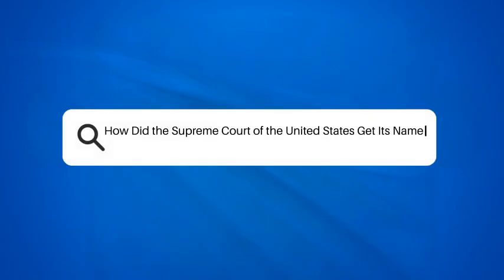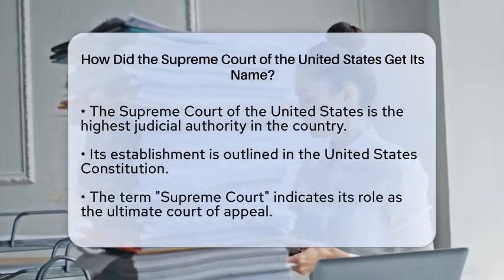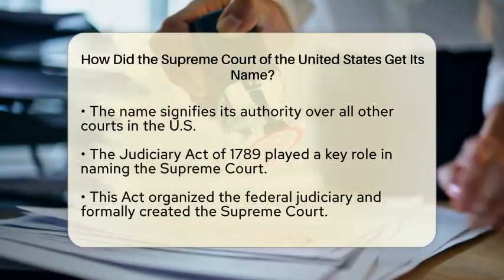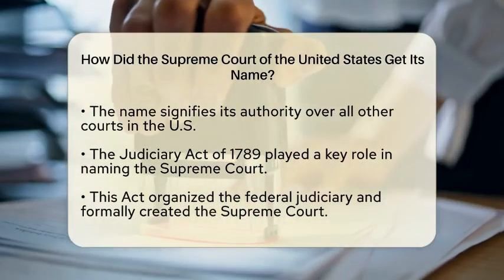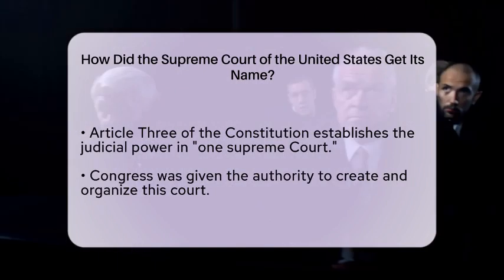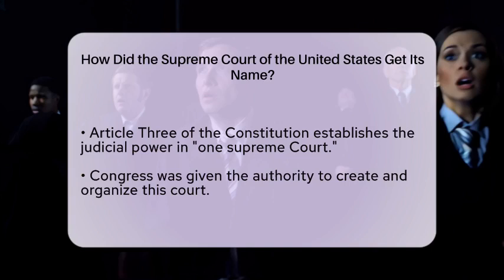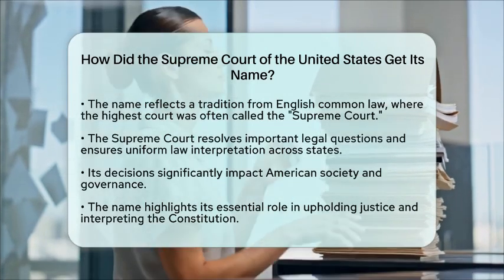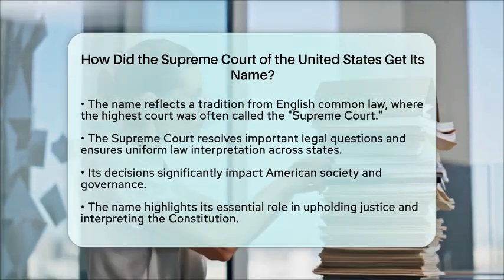How Did the Supreme Court of the United States Get Its Name? | Justice System Explained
How Did the Supreme Court of the United States Get Its Name? Have you ever considered the significance of the highest court in the United States and how it came to be known as the Supreme Court? In this informative video, we will take you through the history and establishment of the Supreme Court, shedding light on its role within the judicial system. We will discuss the foundational documents that led to its creation, including the United States Constitution and the Judiciary Act of 1789.

You will learn about the Supreme Court's authority as the final interpreter of federal law and its essential function in maintaining justice across the nation. We will also touch upon the influence of English common law on the naming of this court. Understanding the origins and purpose of the Supreme Court is vital for grasping how it impacts American law and society today.

Whether you are a student of law, a citizen interested in the judicial system, or simply curious about the workings of the Supreme Court, this video will provide you with a clear overview of its naming and significance.

About Us: Welcome to Justice System Explained! Our channel is dedicated to breaking down complex aspects of the judicial branch, including the role of the Supreme Court, the distinctions between federal and state courts, and the process of judicial review. We cover landmark Supreme Court cases, how judges are appointed, and various courtroom procedures while focusing on constitutional law and the impact of judicial decisions on society.